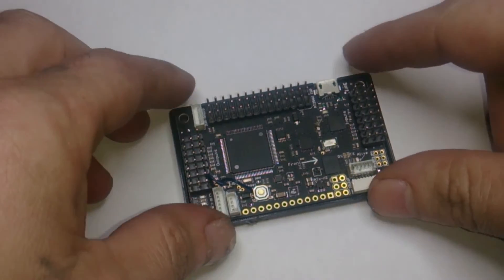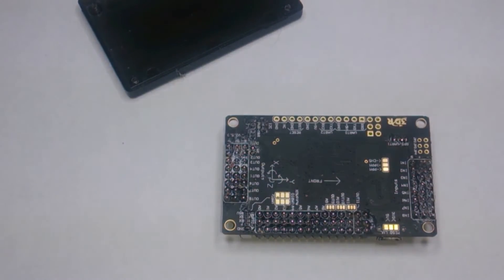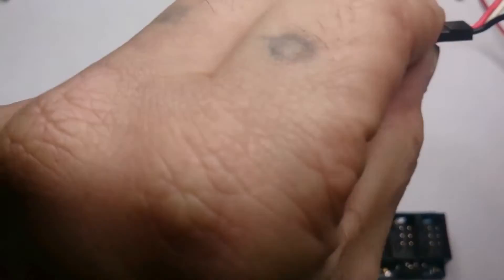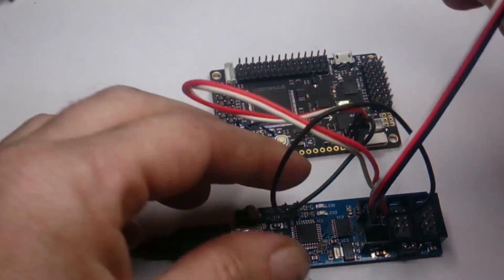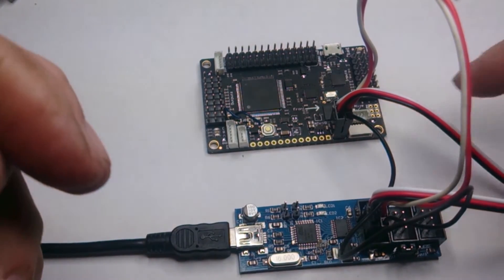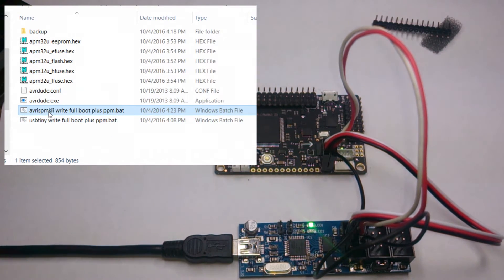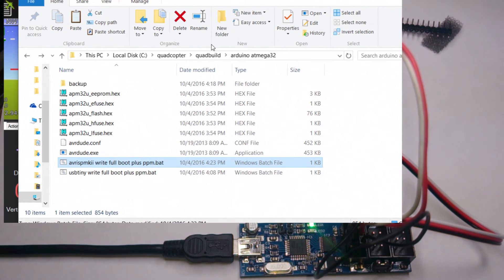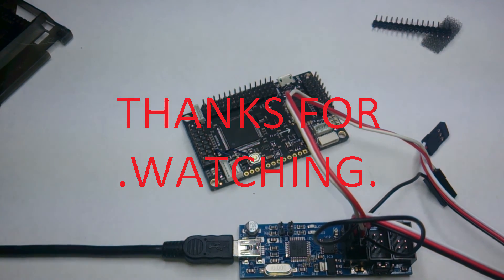unbrick apm atmega32u2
I put some files together to program your atmega32u2 encoder chip with a isp. It includes the bootloader and the flash all in one.
If links don't work plz leave a comment 10/11/2021

Please watch other video on how to install the drivers
for your isp ect.. and to get the package.

banggood link for isp ..file included in package for
that programmer

also you will have to either remove the pins or cut your shell .I forgot to add that in the video.